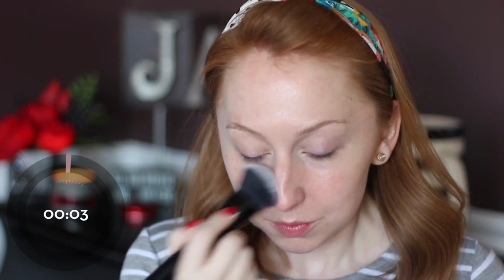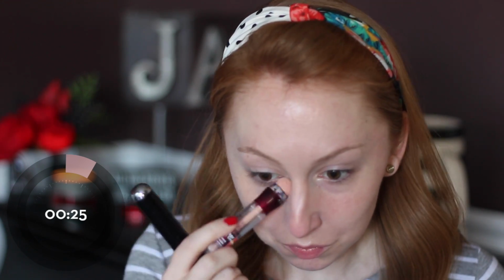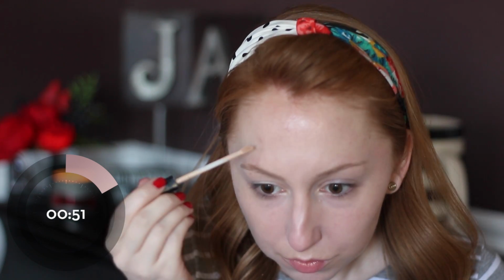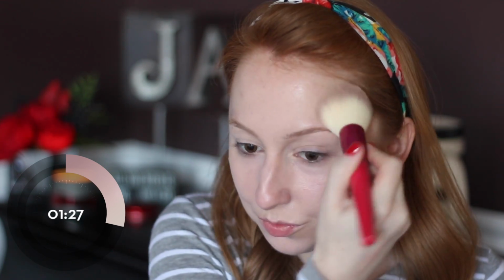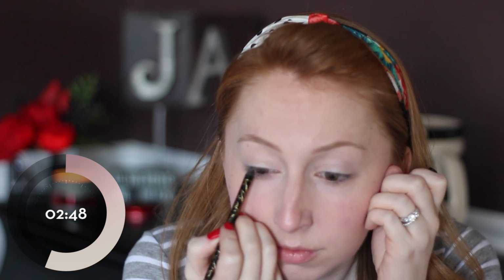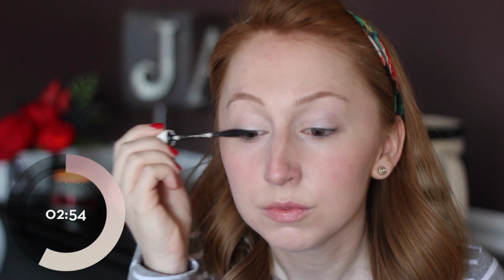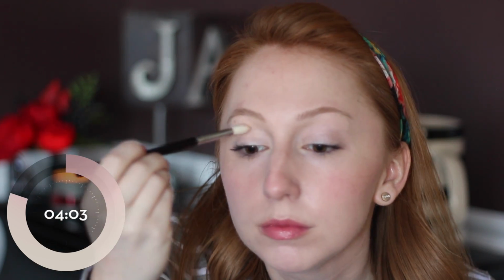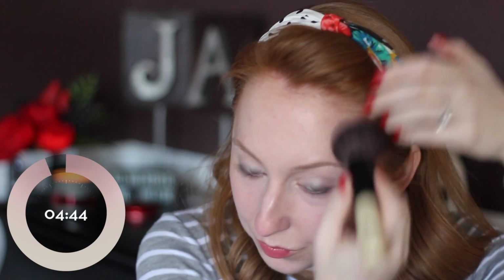5 Minute Makeup Challenge | makeupTIA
5 Minute Makeup Challenge! My biggest takeaway from this video is that I spend a ridiculous amount of time applying mascara. As I was editing, I kept thinking, "Hurry it up, girl! You could have had time for a smoky eye or a statement lip!" ; ) I would love to know how long you take to do your makeup each morning.

p.s. - next week is my vanity tour! :D

Nails: Julep January
Shirt: Anthropologie
Earrings: LOFT

Elizabeth Dehn for One Love Organics Vitamin D Moisture Mist
L'Oreal Infallible Pro-Matte in Classic Ivory
Maybelline Instant Age Rewind Eraser Dark Circle Treatment Concealer in Brightener
RMS Beauty Tinted "Un" Powder in 0-1
Paula's Choice SunKissed Custom Color Bronzer
Dior Rosy Glow Healthy Glow Awakening Blush
Benefit Cosmetics Gimme Brow in Light/Medium
Aqualillies for Tarte Palette
Tarte Skinny SmolderEYES Amazonian Clay Waterproof Liner in Onyx
W3LL People Expressionist Bio Extreme Mascara
Red Apple Lipstick in Audrey

Quick tips for busy women and moms who want to learn more about cooking, beauty, style, DIY, fitness and parenting